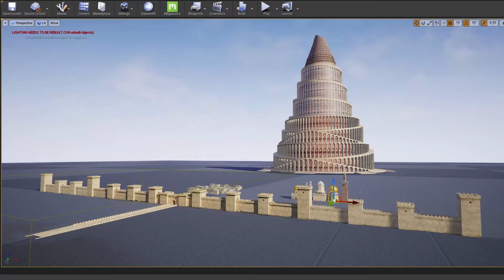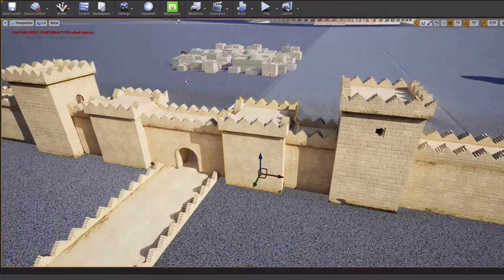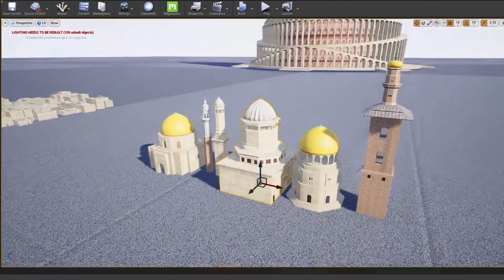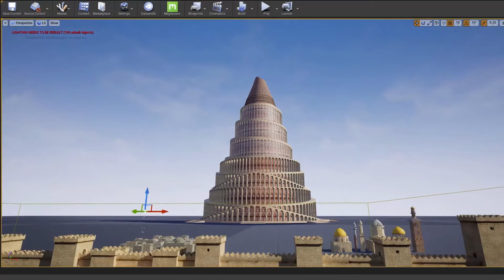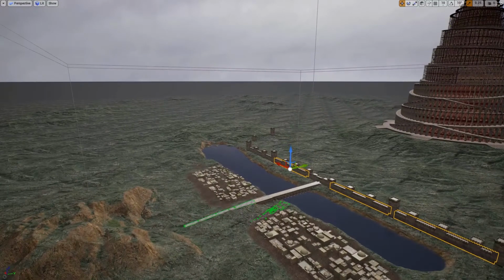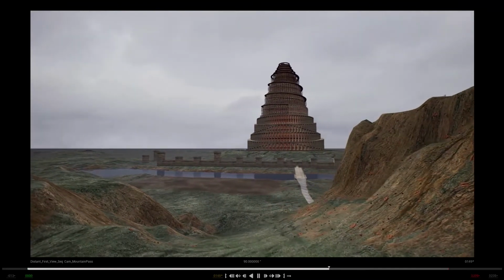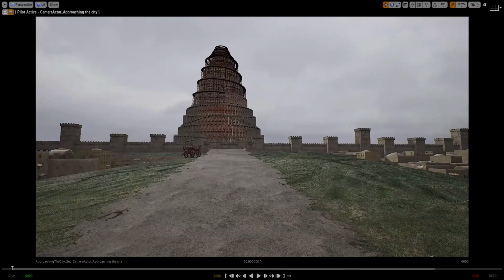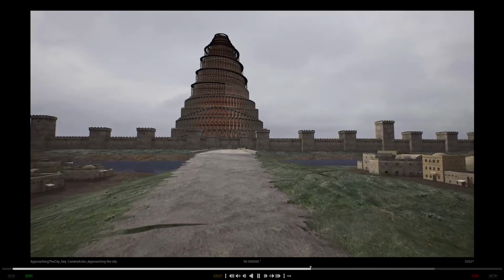Tower of Babel- Work in Progress- Part 4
In this next part of creating the Tower of Babel scene I model a basic terrain in Unreal Engine and block out some basic camera moves for our scene.

All the Bible scene videos on this channel are available in HD for free on my